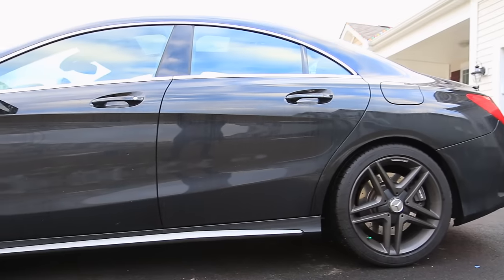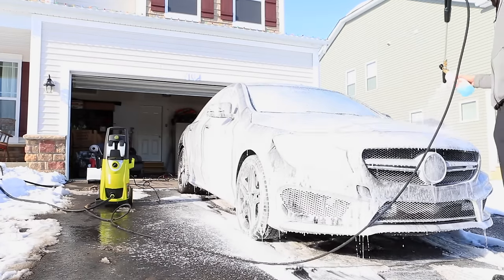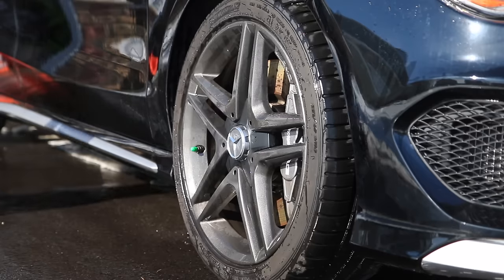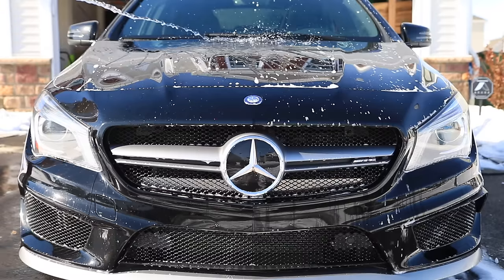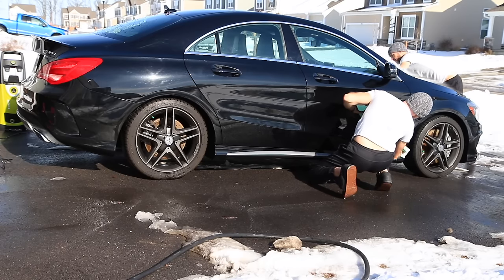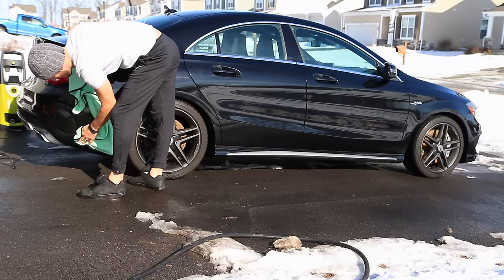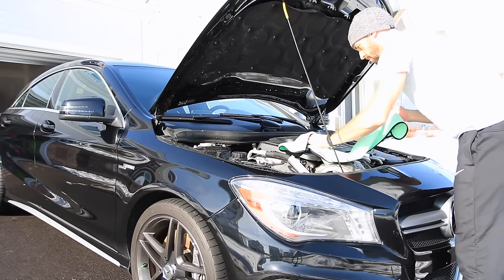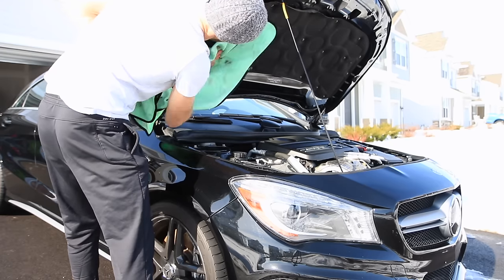Exterior Car Detailing Like A Pro! Car Cleaning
Exterior Car Detailing Like A Pro! Car Cleaning in today's video I will show you how to wash your car like a pro with a foam cannon in the winter on my Mercedes CLA45AMG! This is part of my car detailing like a pro series on how to clean your car inside and out! There are several ways to super wash your car but for me, this is the best way to get the best clean possible whether its cold or warm outside with these care washing tips. The first method is using a foam cannon and pressure washer to remove the heavy dirt on the surface. I show you how to use a foam cannon to car wash properly. I then like to follow up with the two 2 bucket method using grid guards and separate microfiber mitts for the paint and the rims/tires. Cleaning a car and detailing a car is one of the most satisfying and rewarding experiences.

Brushless Drill
Cordless Impact
Folding Workbench
Steam Cleaner
Detailing Cart
Detailing Roller Seat
Chemical Guys Snow Foam
Foam Cannon
SunJoe Pressure Washer
Chemical Guys V Line Polish Kit
Chemical Guys VSS
Turtle Wax Ceramic Spray